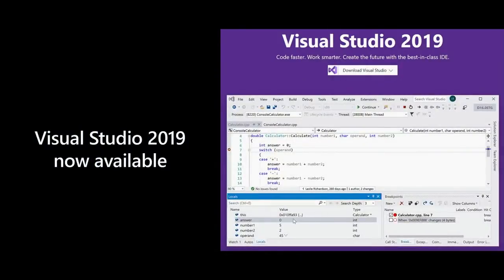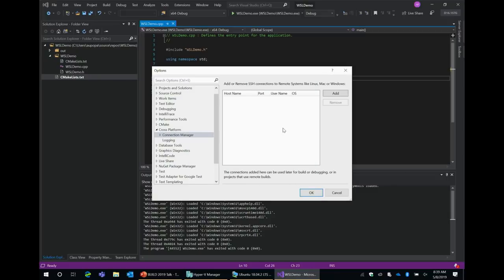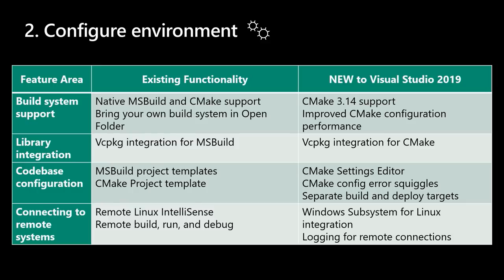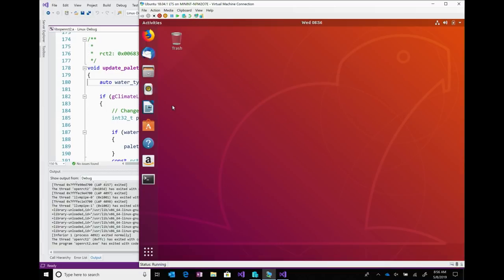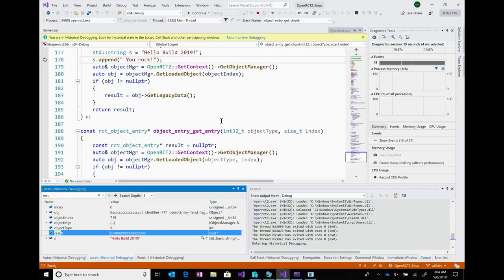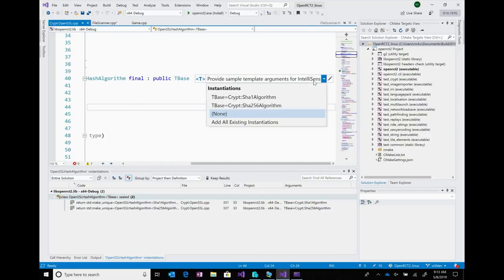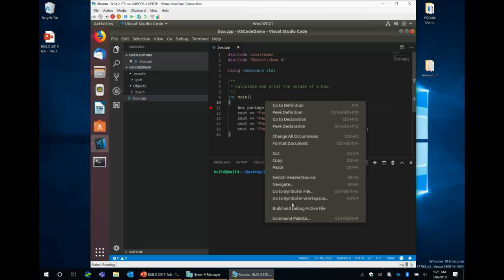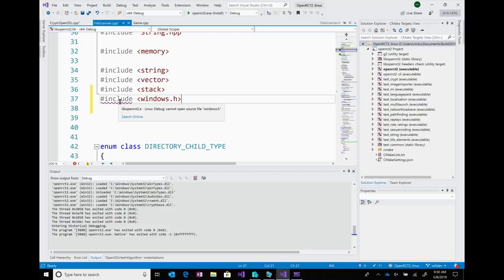The joys and trials of writing cross-platform C++ code – let tools help - BRK3026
Writing high-quality error-free C++ code is a challenging task, let alone when having to juggle multiple platforms at the same time! In this session we will be exploring the many challenges in cross-platform C++ development and how developer tools can help. What options do I have if my production environment is different than my dev box? Can I be as productive when working with remote Linux machines? How can I efficiently build and debug CMake projects and how can I acquire open-source libraries? Come see what Visual Studio 2019, Visual Studio Code, CMake, WSL, Vcpkg, and more have to offer to make your C++ development much easier in this demo-heavy talk.